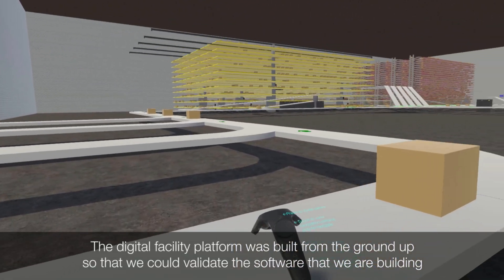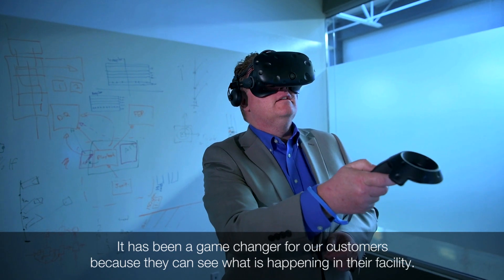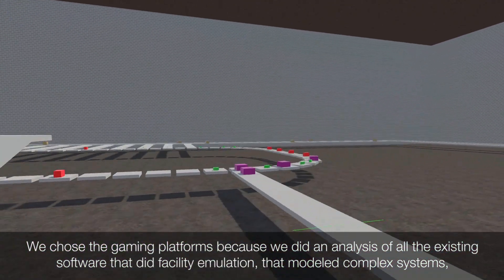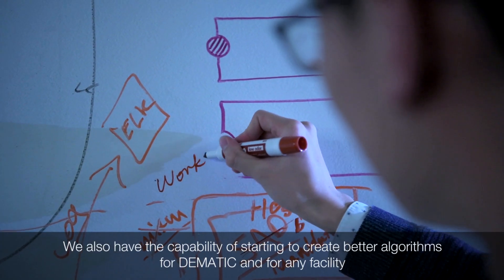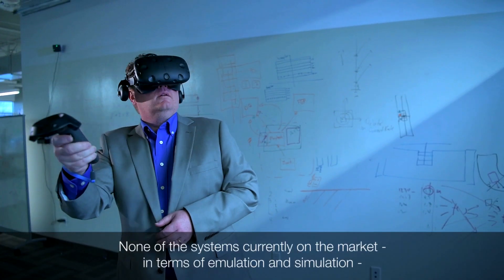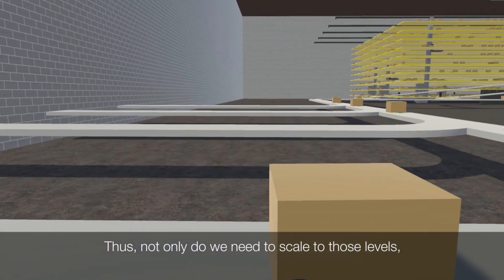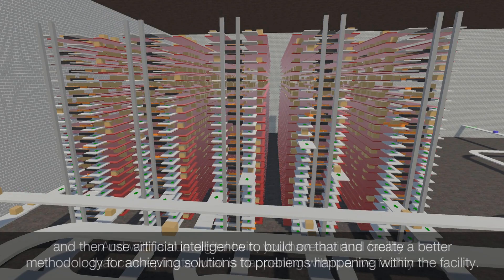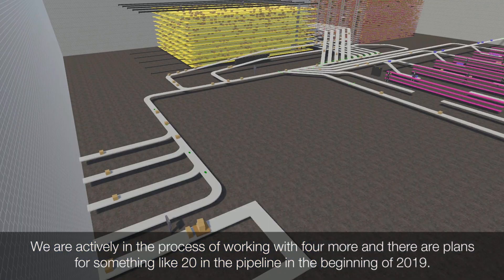Dematic iQ Virtual: Gemeinsam Industrie 4.0 gestalten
Die Simulationsplattform Dematic iQ Virtual bietet eine digitale Umgebung, um Software oder Betriebsänderungen sicher zu testen, bevor sie im Lager eines Kunden in Betrieb gehen. So spielt der digitale Zwilling die aktuellen Arbeitsläufe durch, ohne den täglichen Betrieb negativ zu beeinflussen. Das Programm ermöglicht es den Kunden, verschiedene Optionen auszuprobieren und herauszufinden, welche für ihr Lager am besten geeignet ist bevor konkrete Entscheidungen getroffen oder Käufe getätigt werden.